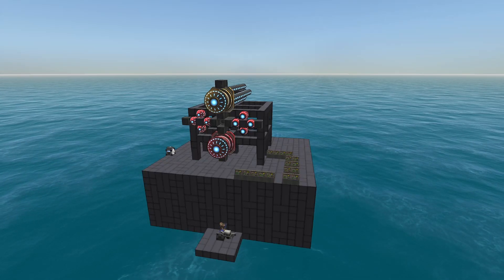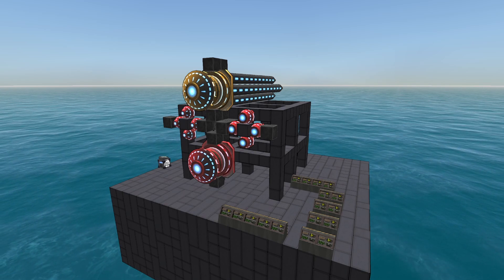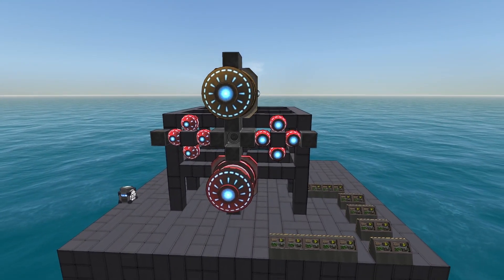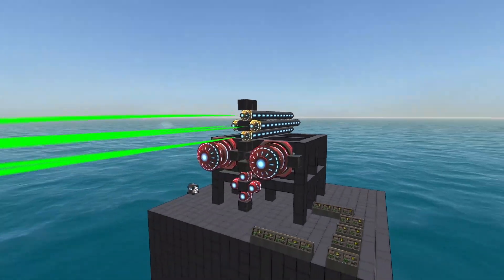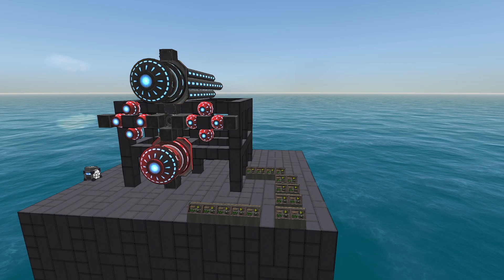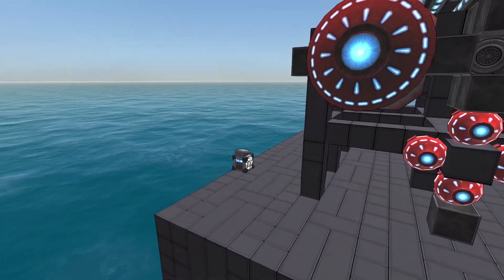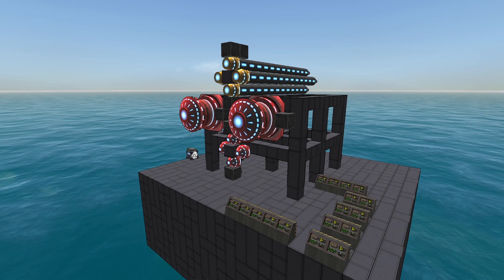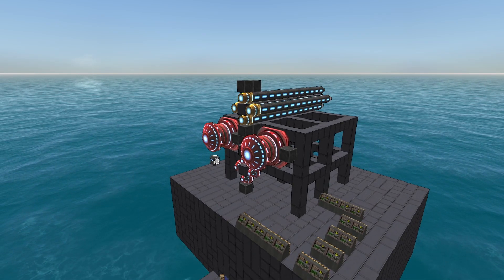How to Switch PAC Lenses in Combat - From the Depths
A quick example of how to use separator blocks to swap PAC lenses so that a single cannon can be optimized for multiple ranges. If using LUA, this could also be used to swap out damaged lenses. With breadboards, it should also be possible, but a bit less direct.